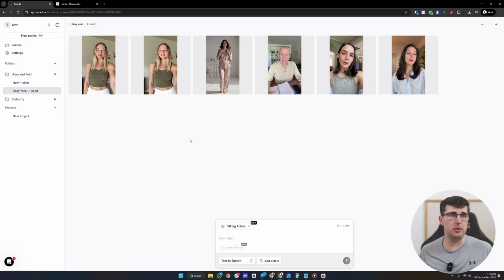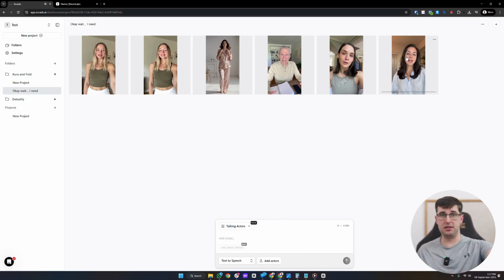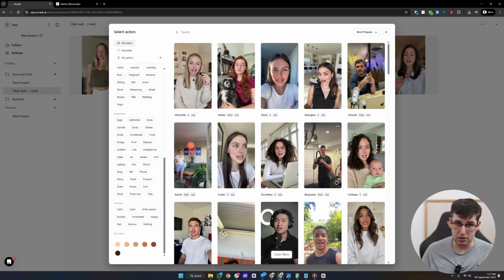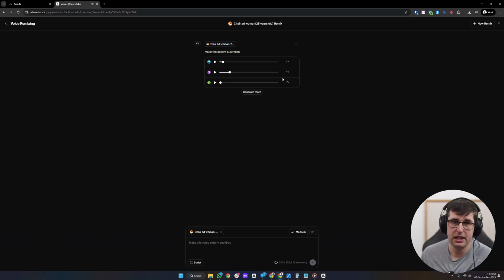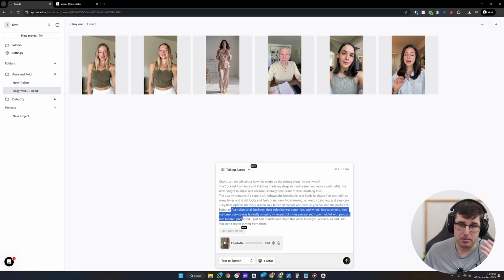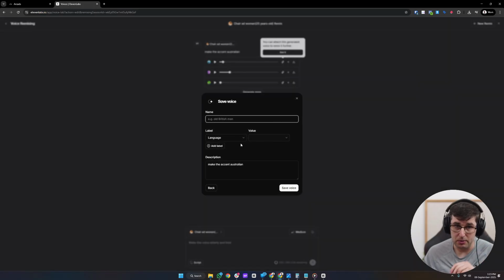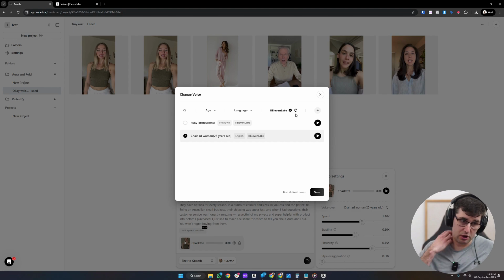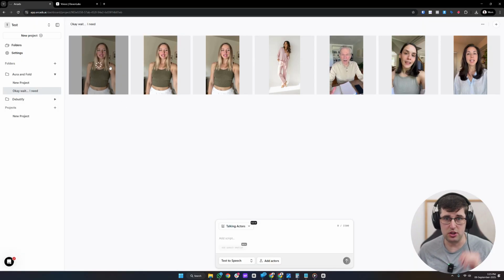How To Turn Product Images into (animated) AI UGC Video Ads That Generate $100k Shopify Ecommerce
Sign up for arcads here: arcads.ai